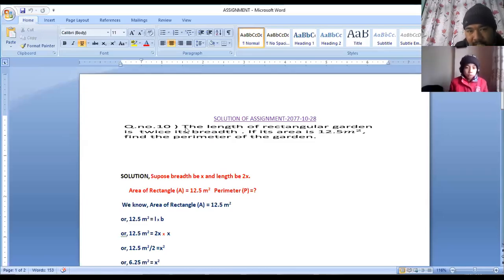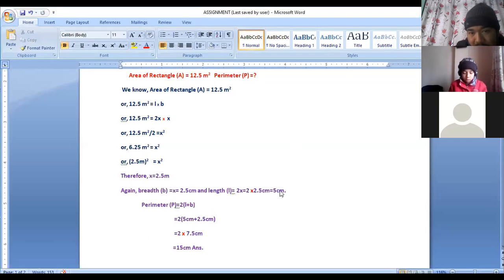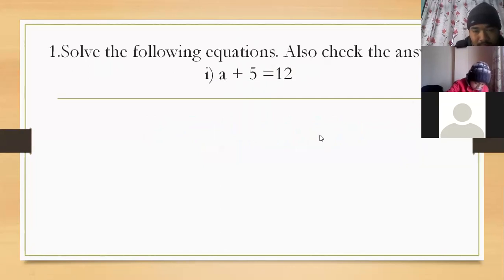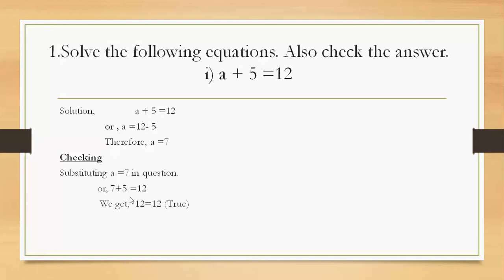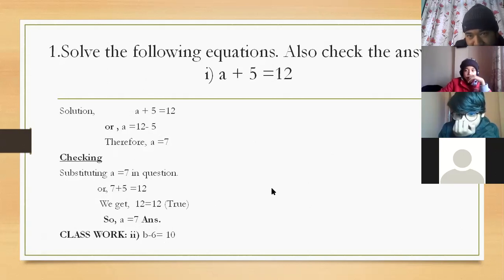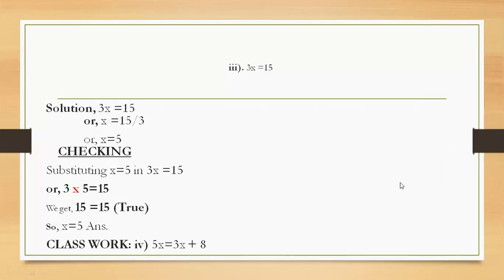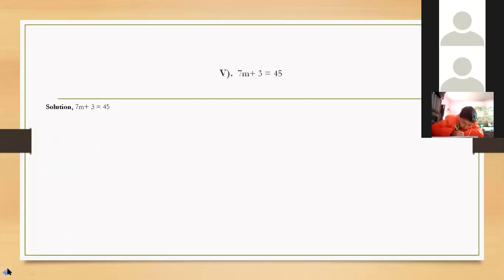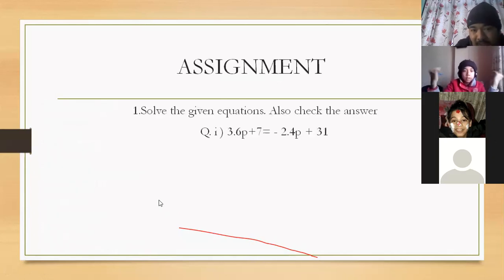LIVE CLASS-EQUATION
ASSIGNMENT CHECKING AND LIVE CLASS ON EQUATION